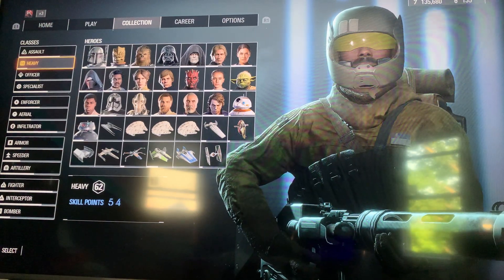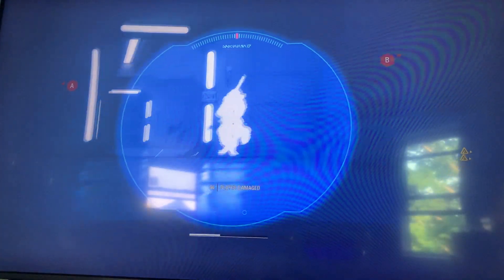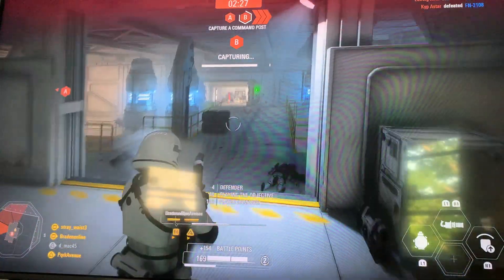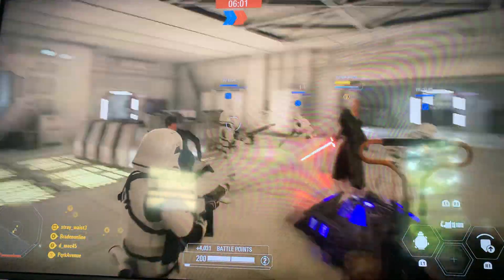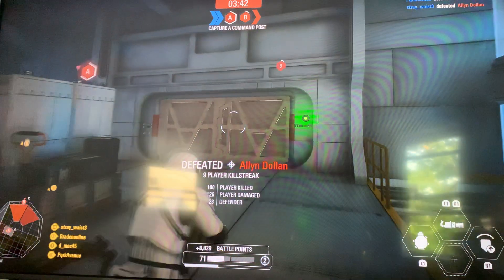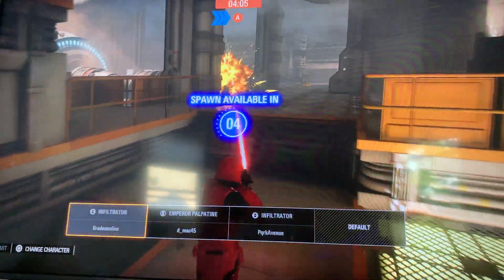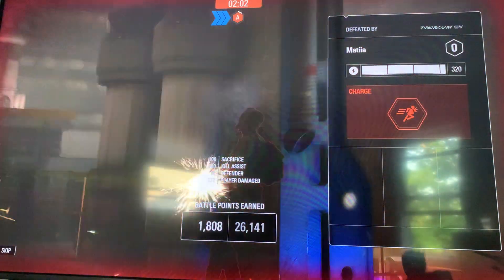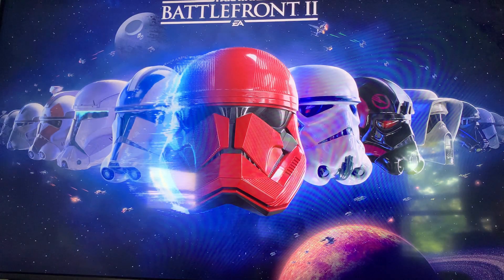Using Night vision for the first time in Battlefront 2